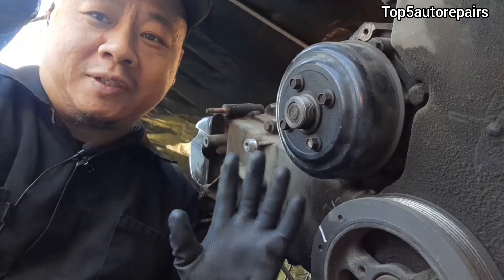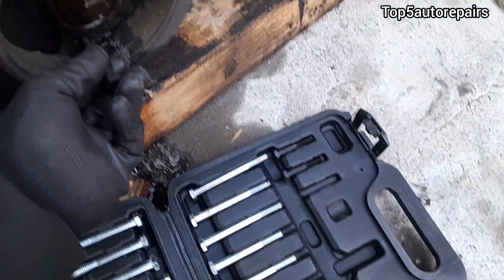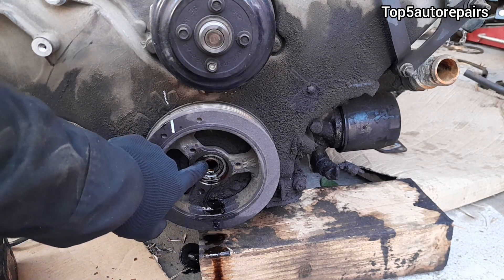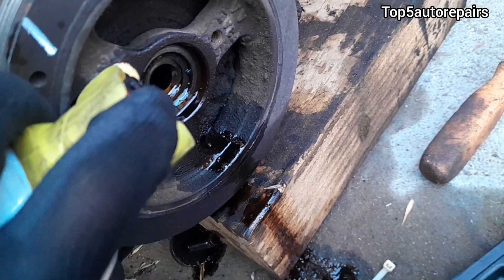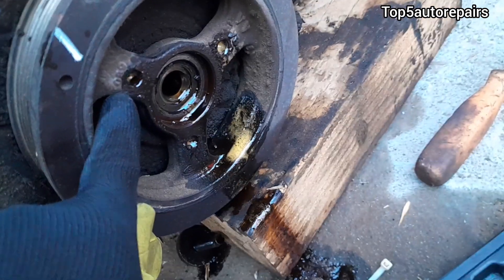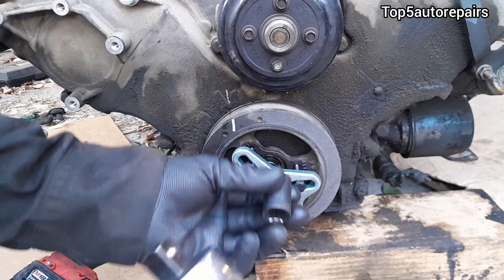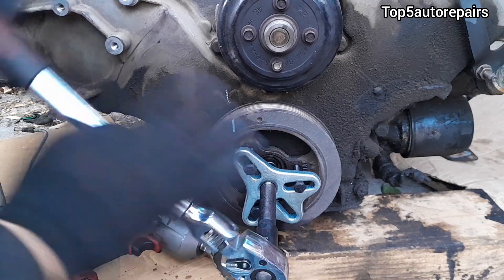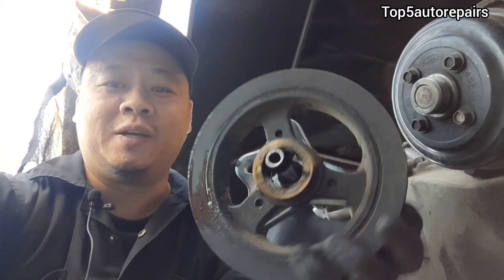HOW TO REMOVE A CRANKSHAFT PULLEY OR HARMONIC BALANCER WITH A PULLER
How to remove a crankshaft pulley or harmonic balancer with a pulley puller